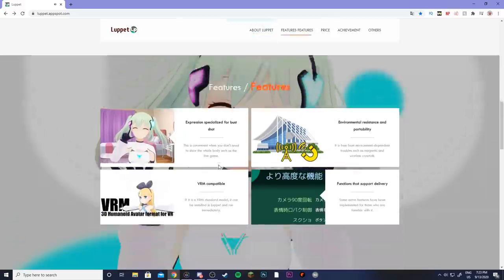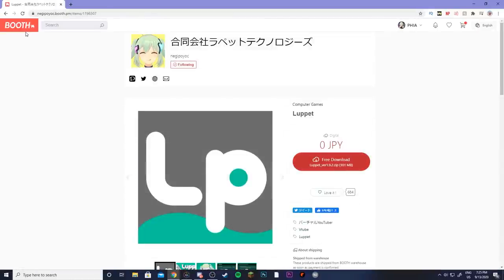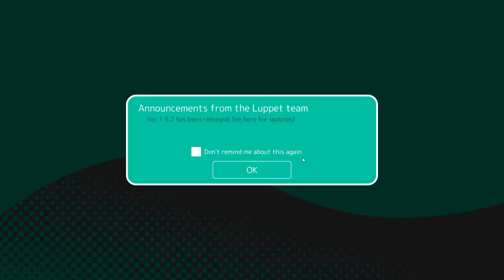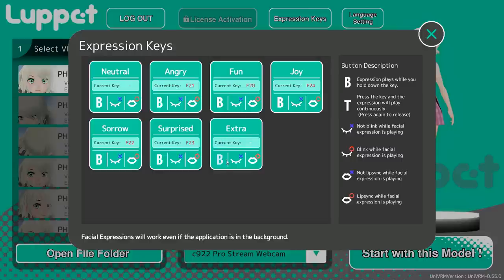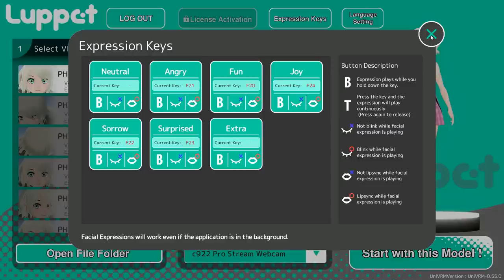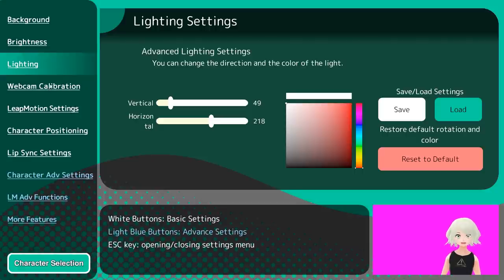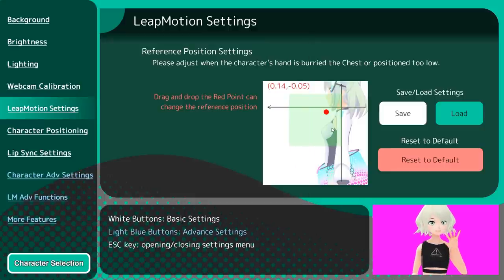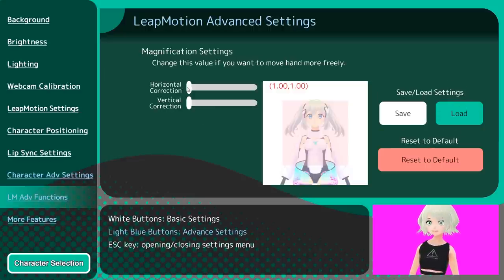How to use Luppet- the best Vtubing Program!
In this guide, I go over how to download Luppet, which version to buy, how to get your model set up, and the ultimate hack for hotkey-ing facial expressions! You’ll be an expert after watching this video. And if you want to see some Vtubing in action- I’m streaming right now on Twitch after uploading this video! Trying to get partnered right now, so I hope to see you there! :D

*address all mail to PHIA, please!

Protostar - Without You (ft. Megan Lenius)